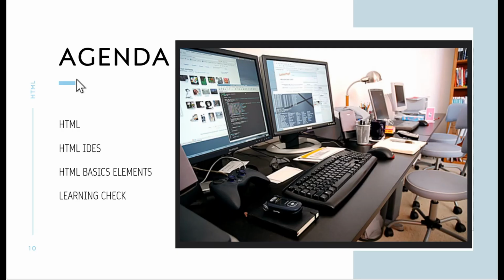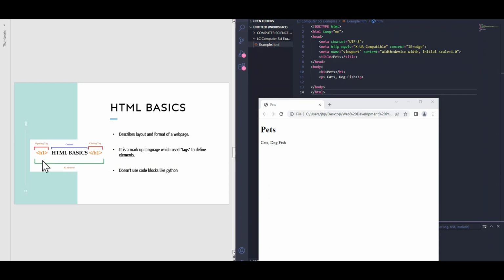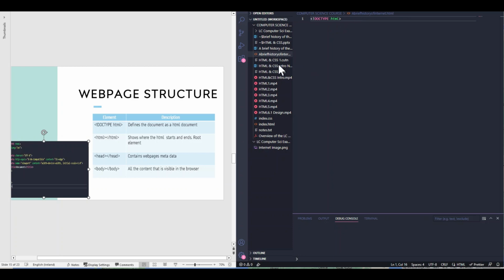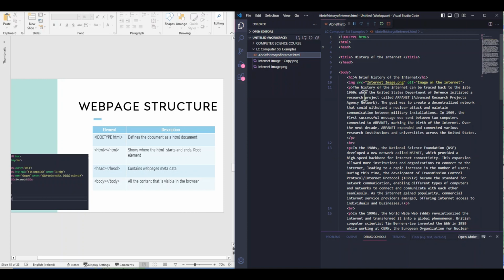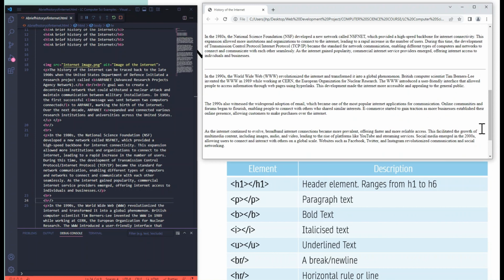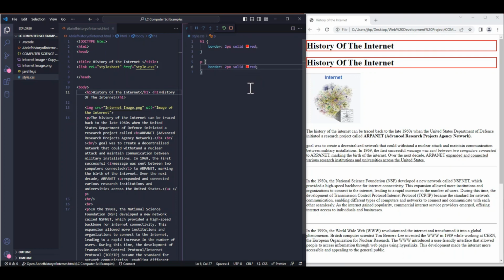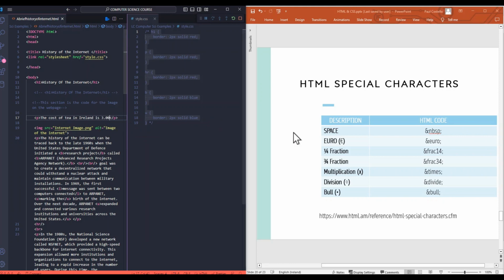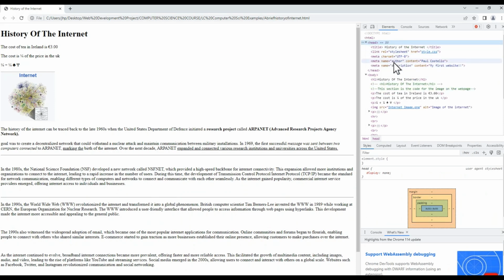HTML&CSS 2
In this lesson we will look at the following
1.HTML
2.HTML Integrated Development Enviornment
3.HTML Basic Elements